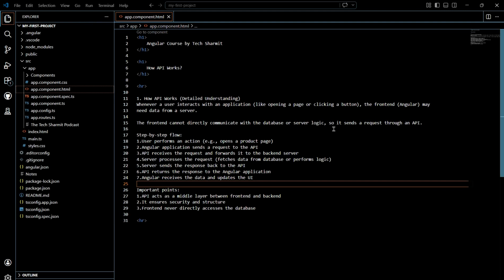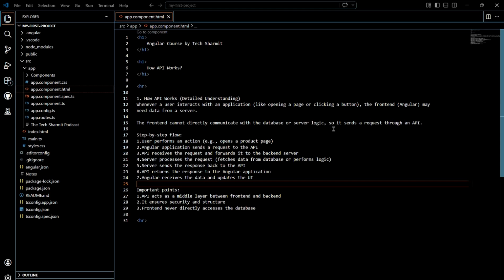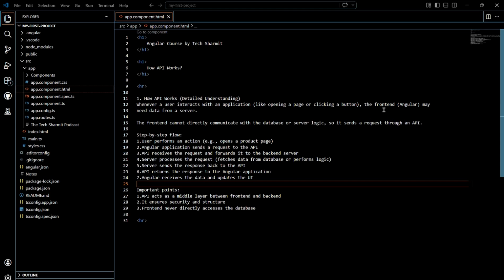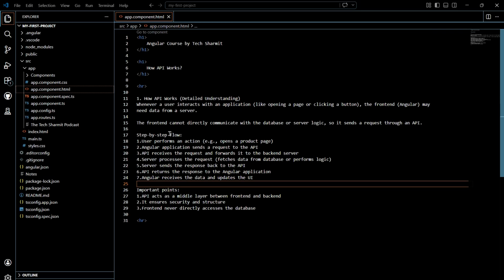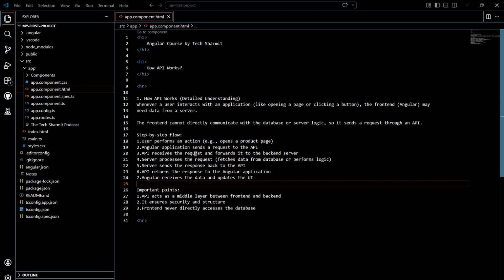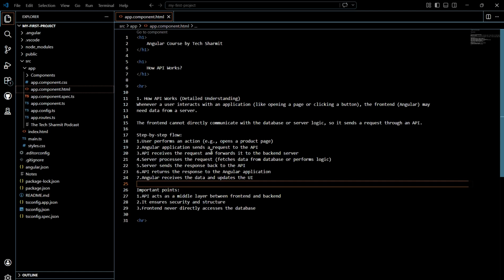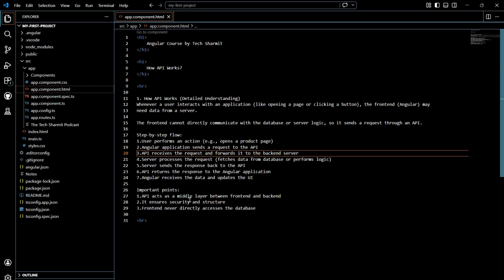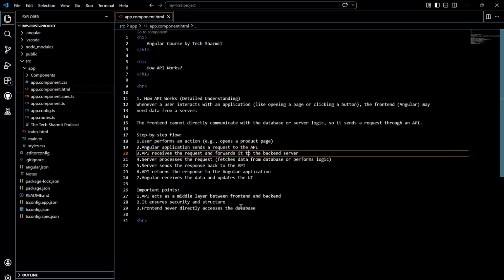How API Works? | API in Angular | Angular Tutorial (Ep-358)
In this session, we will learn about the following topics:
(1) How API Works - Complete Flow explained for beginners
(2) How Request travels from Angular Frontend to Backend Server
(3) Complete Process from User Action to UI Update
(4) How API acts as a Middle Layer between Frontend and Backend
(5) Why Frontend cannot directly access the Database
(6) Complete HTTP Request Flow in Angular - Step by Step
(7) How Server processes Request and sends back Response
(8) Why API Security and Structure is important in Angular